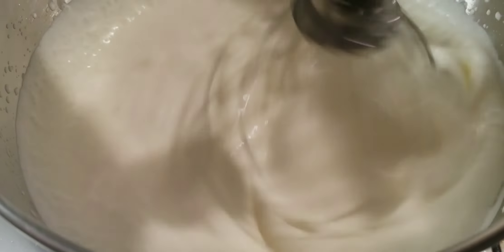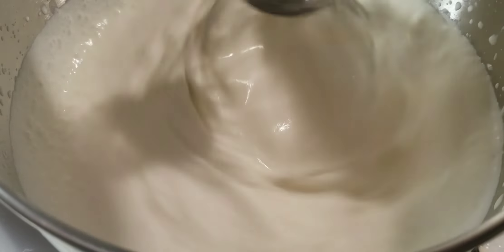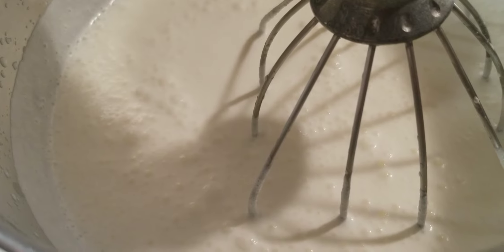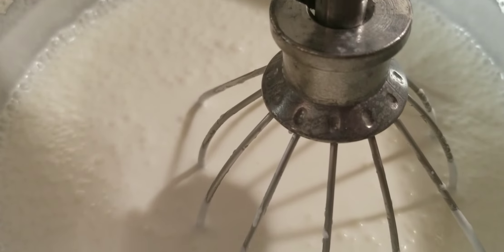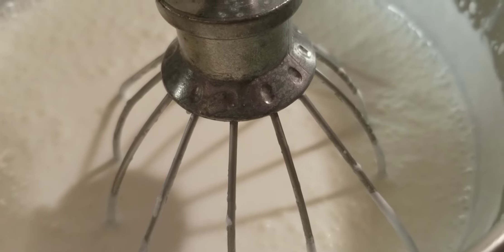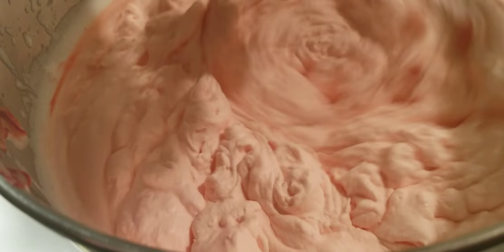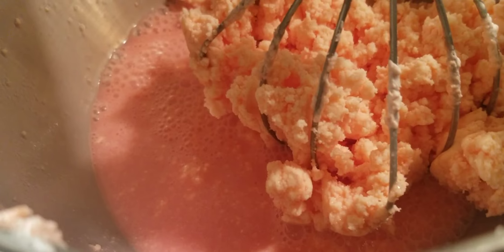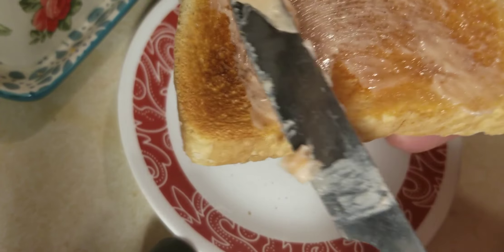Another Way To Make Butter!!!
Another way to make butter is to use a mixer!